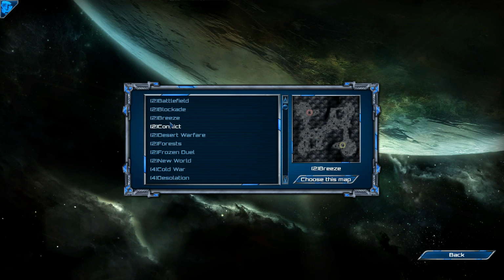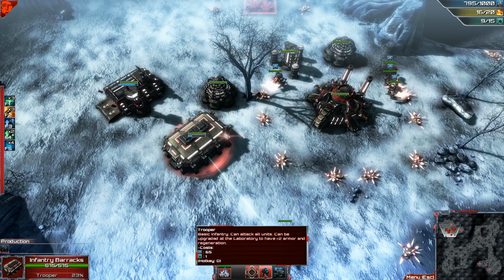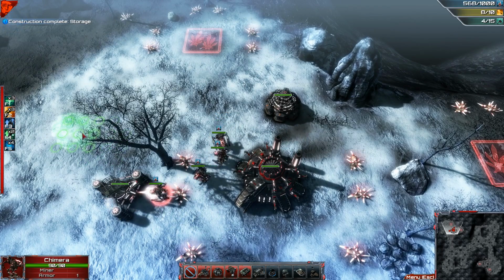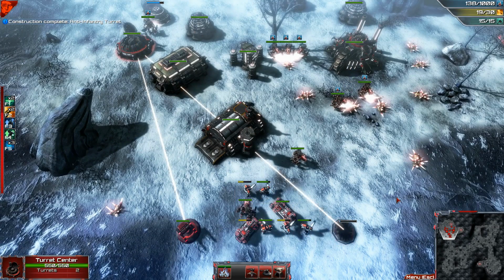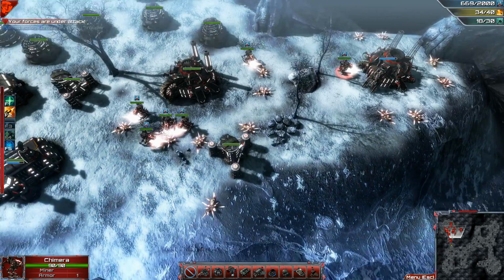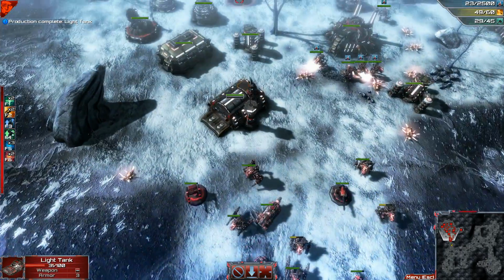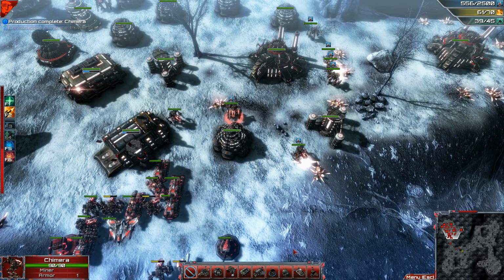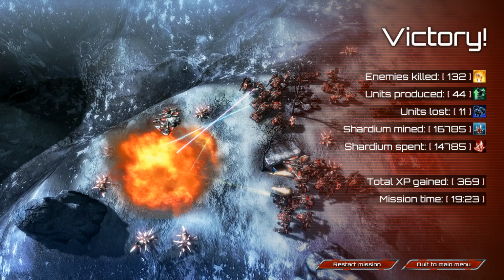Meridian: New World Gameplay Review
I'm playing Meridian: New World, a real-time strategy game by Elder Games and Headup Games. With a campaign lacking innovation and feature-limited skirmish games for singles only, the game has an outdated interface that prevents selecting idle or combat units, seeing what types of units are actually selected, zooming the view in or out, and changing the keyboard commands. The main resource is slowly mined from the map by workers; power and food are required to run a handful of structures and raise the population cap, respectively. A small variety (two per building) of infantry, light vehicles, heavy vehicles, and flying units can be produced, along with defensive turrets and laboratory upgrades for units. Friendly units are very aggressive in engaging nearby (and not-so-nearby) enemies, though the skirmish AI could be better at expanding. Overall, Meridian: New World lacks the strategic variety required for long-term enjoyment.